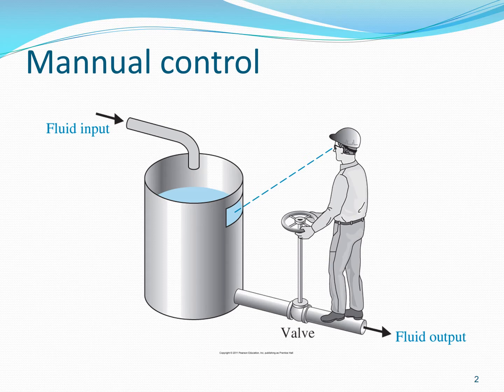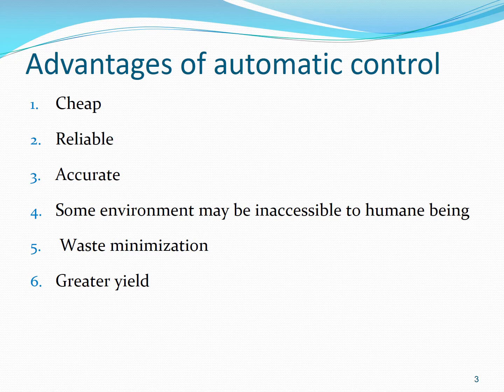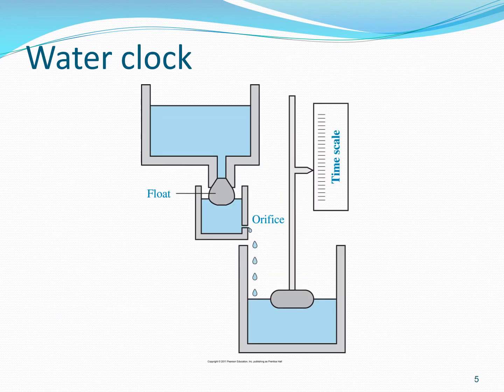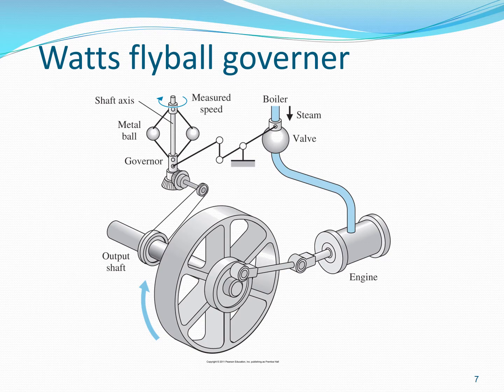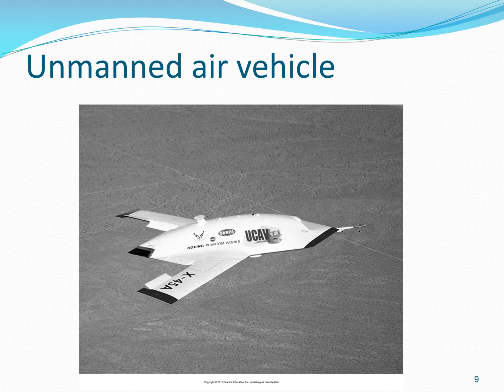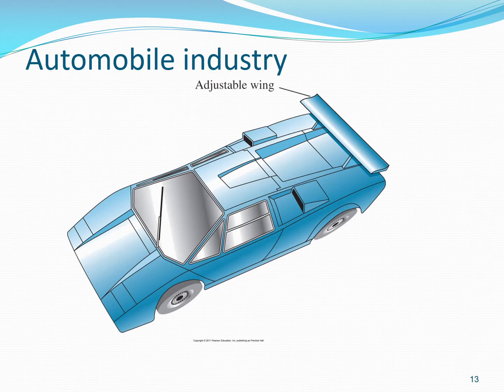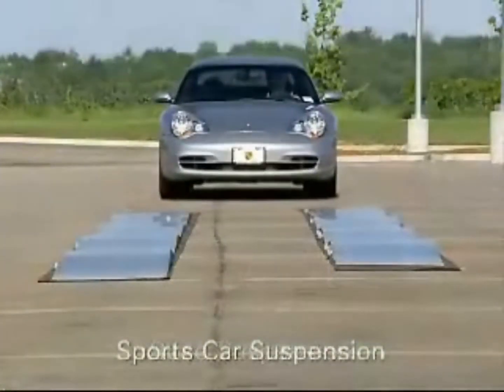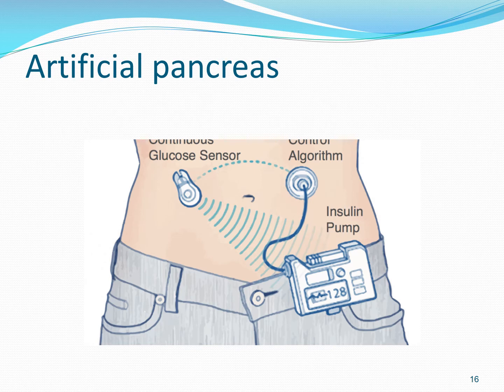LCS 1a - Introduction to control systems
This is my first video lecture on Linear Control Systems offered at PIEAS to 7th semester students. The lecture describes the importance of control systems, some brief historical background and some applications in modern industrial processes. Most of the contents in this lecture are from the book by Dorf.